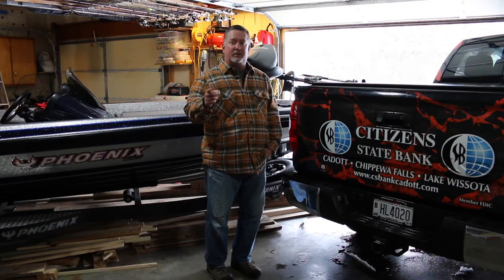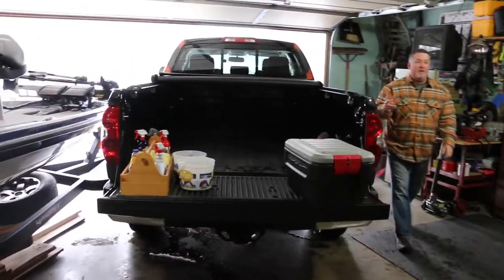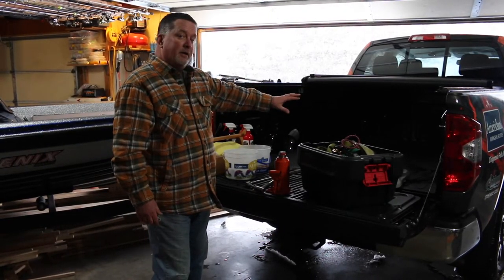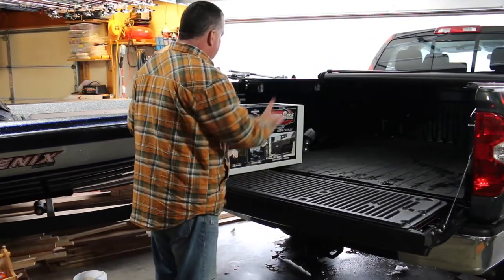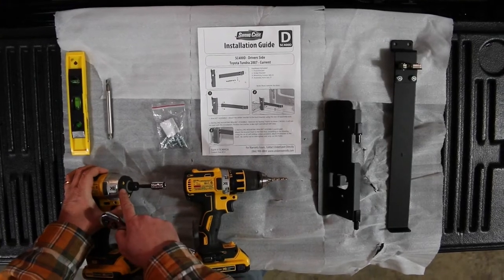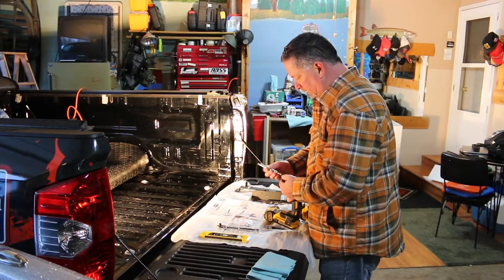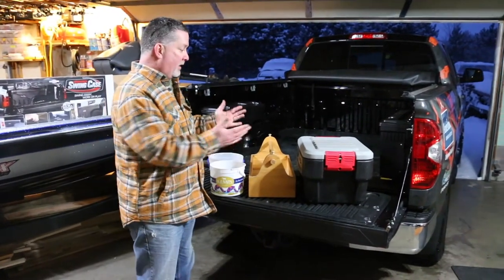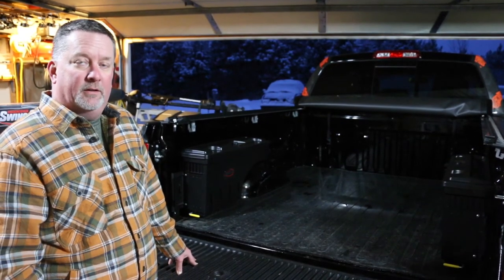Muskyhunt TRUCK Upgrade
Muskyhunt here with an awesome upgrade to free up space in the back of your own rig!